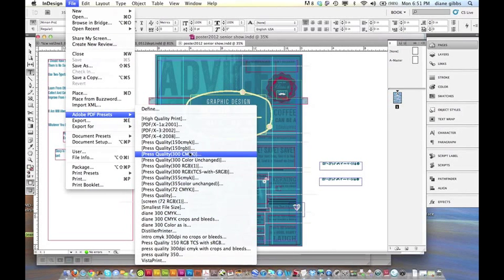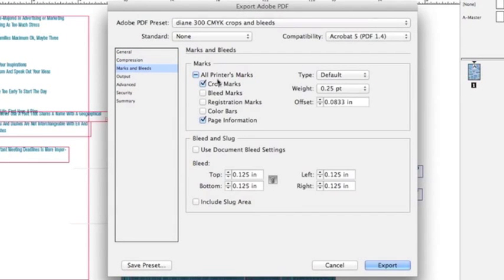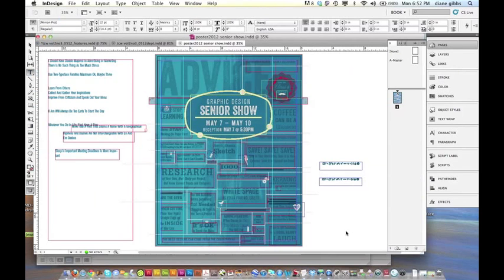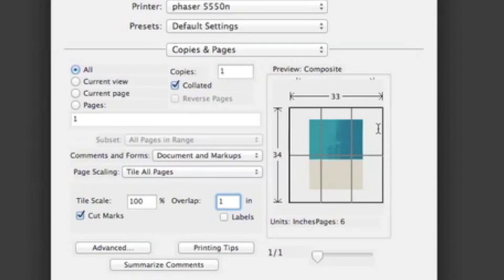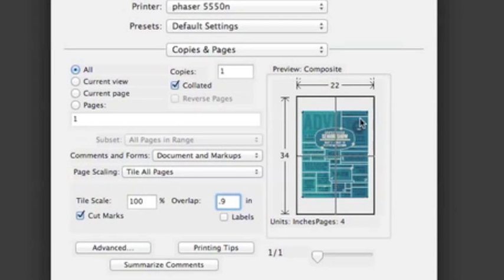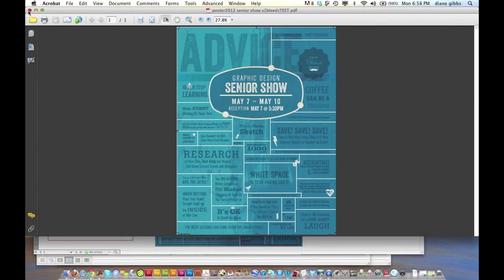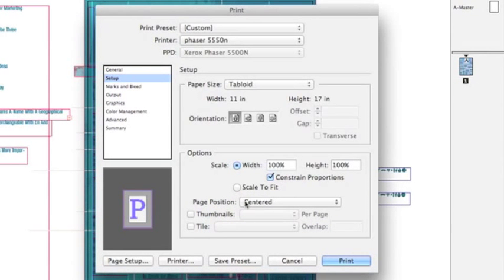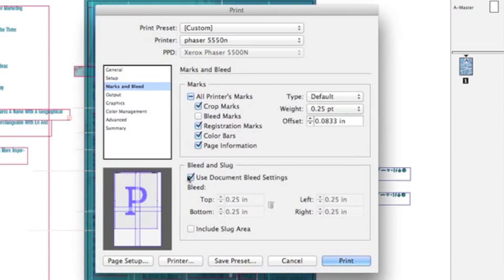how to set files up to tile in indesign.mov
need to print a large document but your printer is not big enough. why don't you tile it. Here is how to tile directly from adobe acrobat and adobe indesign.